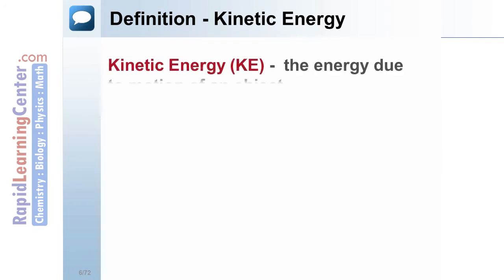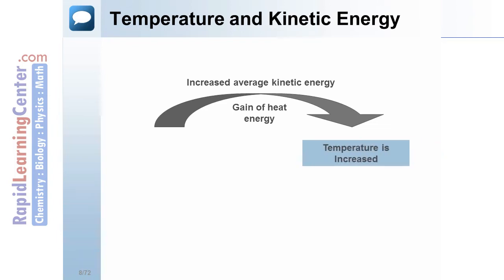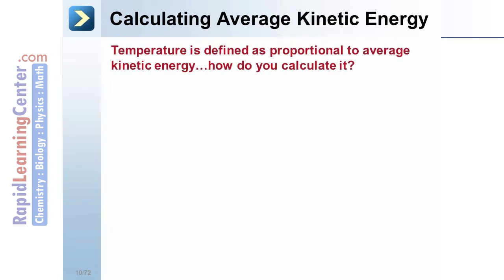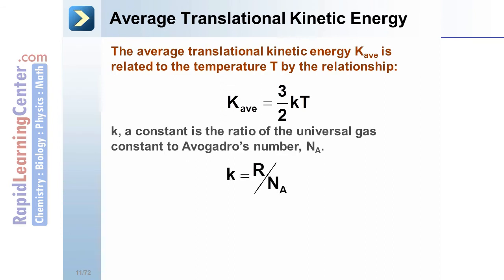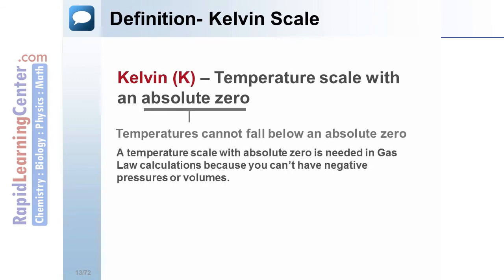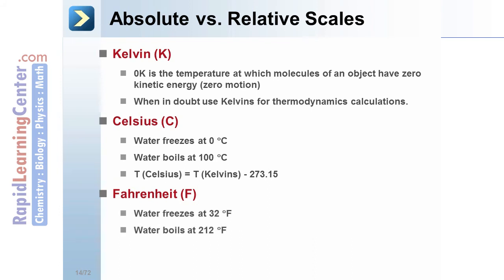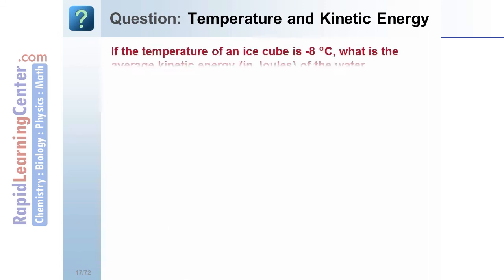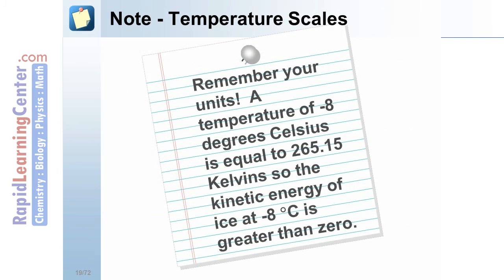Rapid Learning: Temperature And Kinetic Theory - Kinetic Energy and Temperature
-- RL301 College Physics -- Temperature And Kinetic Theory - Kinetic Energy and Temperature 1 - 1